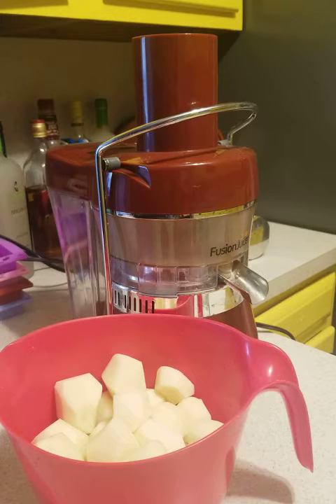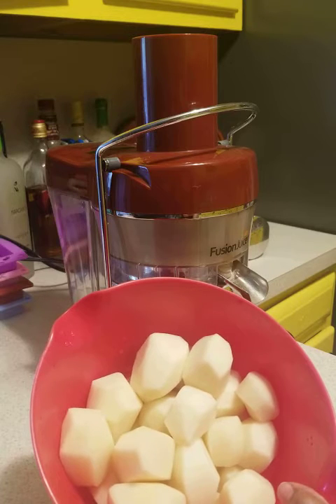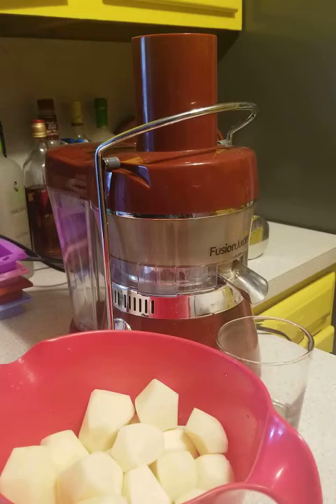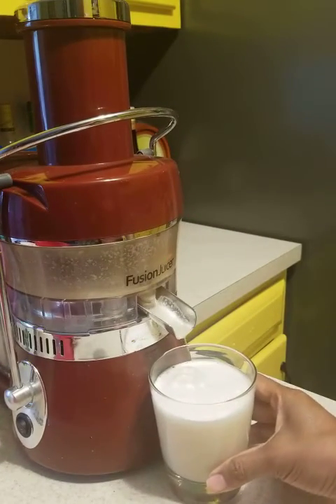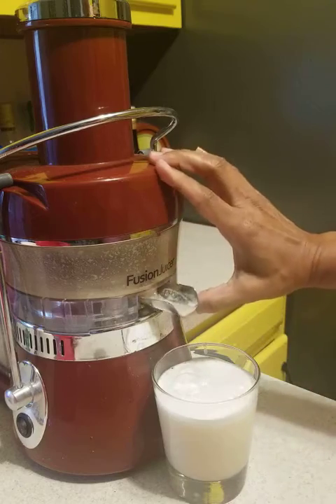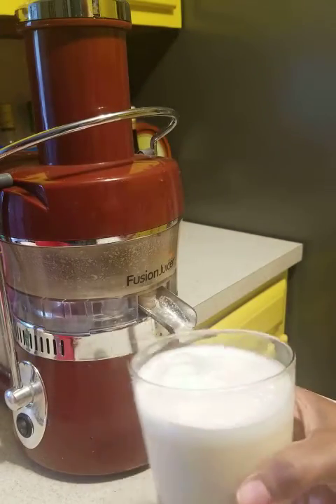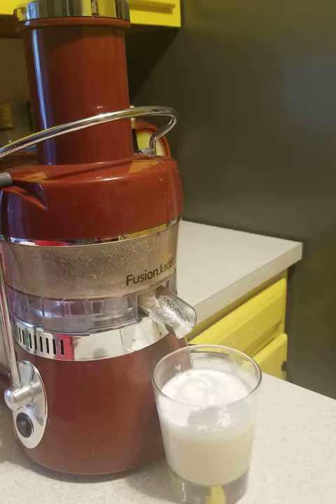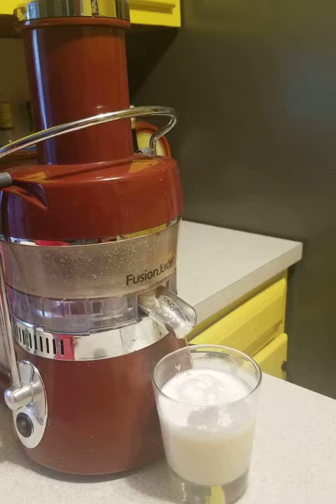Potatoes juice/ Benefits of raw potatoes juice./Health benefits of raw potatoes juice.